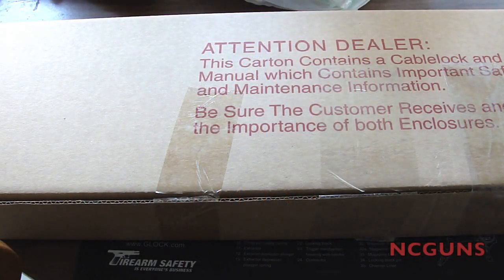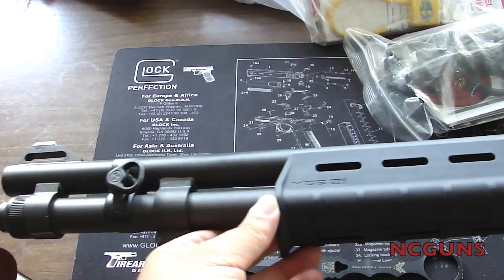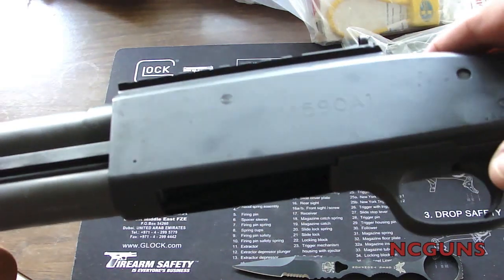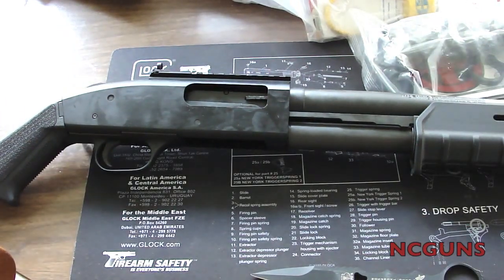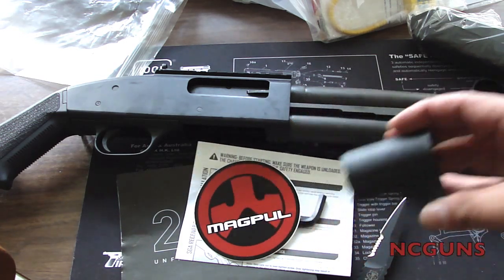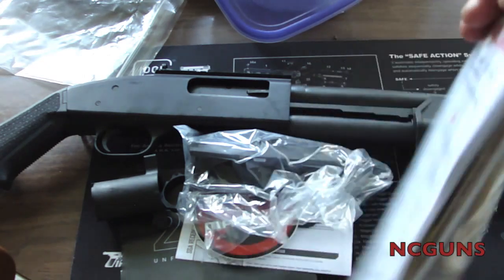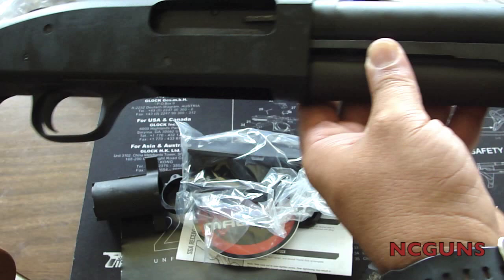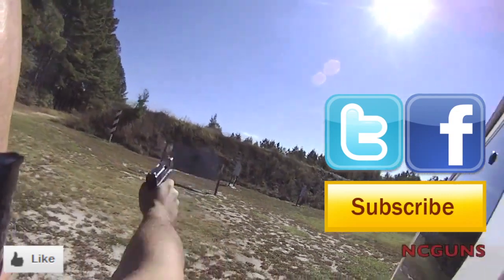Mossberg 590A1 Shotgun Magpul Exclusive Series - 9-Shot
Item #51773, 590A1 Magpul Series, 9-Shot
Distributor Exclusive- Your dealer will only be able to order this item through the distributor RSR Group
MSRP: $855.00
These shotguns feature new Magpul SGA stocks and MOE forends designed specifically for our tactical shotguns.  The SGA stock features a spacer system for LOP adjustment, offers improved grip ergonomics, a recoil-reducing buttpad and optional cheek riser for use wtih mounted optics or raised sights.

The MOE forend features extended length and front/rear hand stops for control. It is fully compatible with MOE rails, moutns and accessories.

This model features a rear and front sling mount.
Gauge 12
Chamber Size 3"
Capacity 9
Barrel 20" Heavy-walled
Sights XS Ghost Ring
Chokes Cylinder Bore
Overall Length 39.5"
Length Of Pull 12.25/14.25"
Barrel Finish Parkerized
Stock Magpul SGA/MOE
Weight 7.25 lb